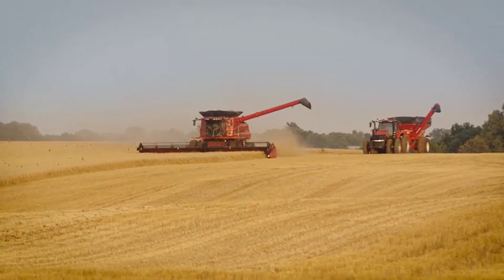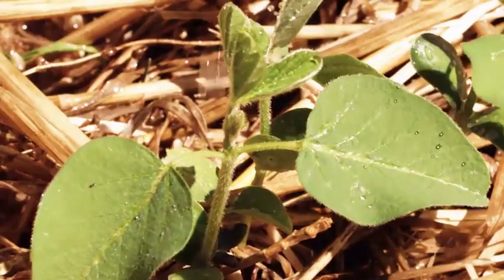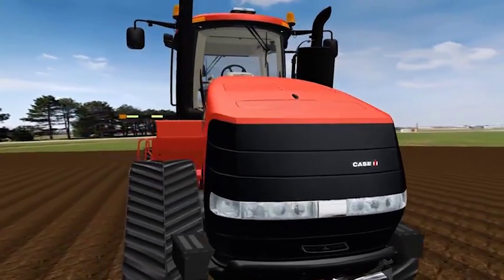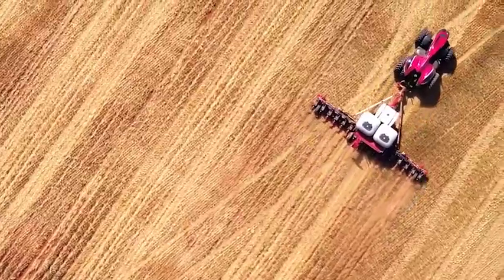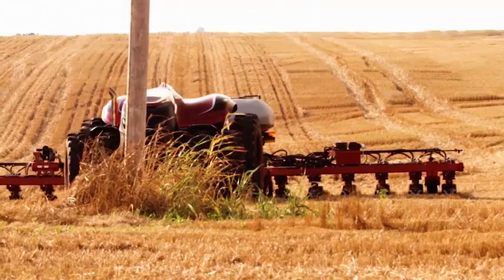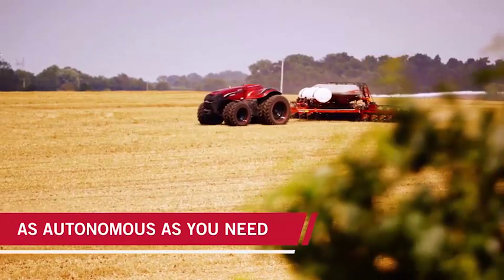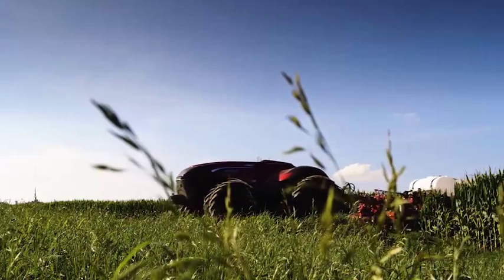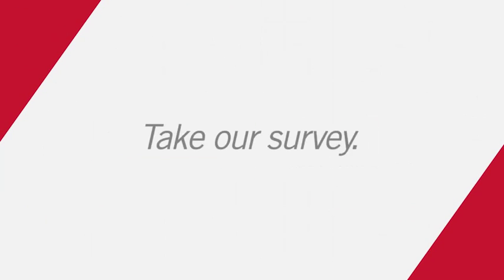Case IH concept vehicle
The Case IH autonomous concept vehicle has the potential to revolutionize farming. How could it impact your operation? Share your thoughts by taking our quick survey